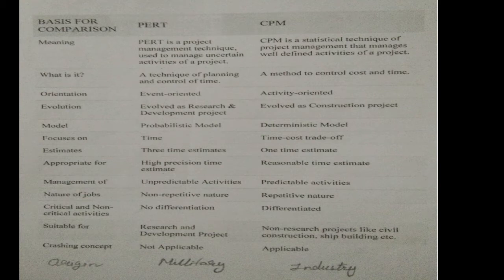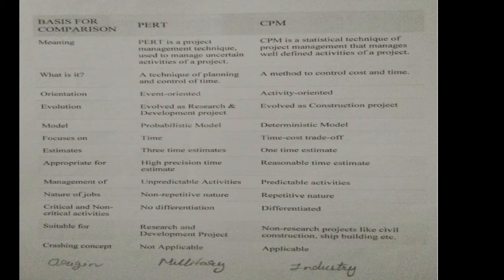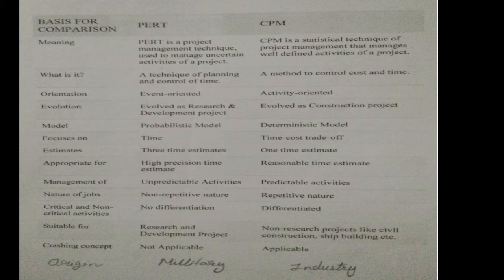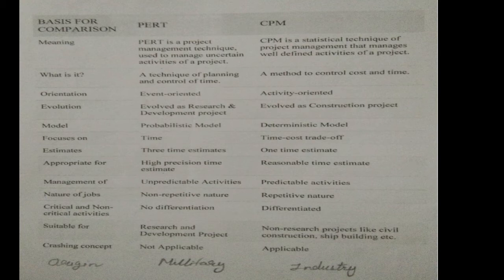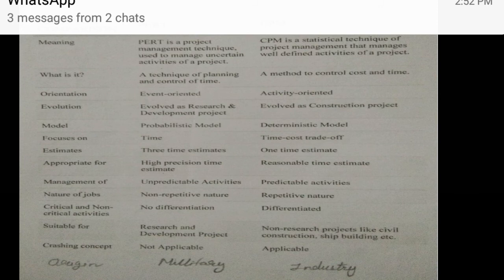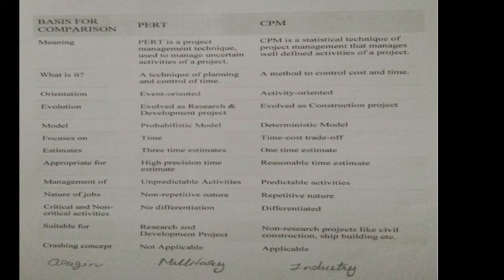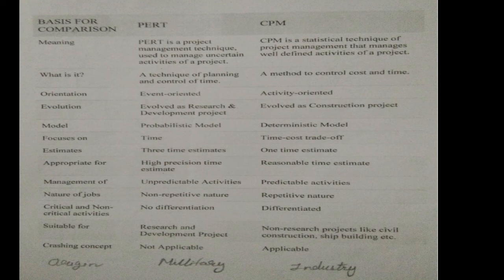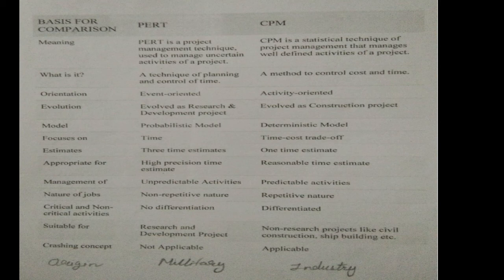PERT Vs CPM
New Project Management